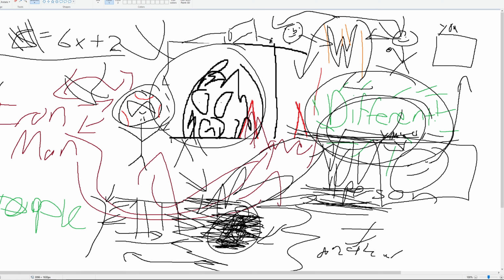How To Solve A Basic Algebra Equation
This is how to solve 8 = 6x + 1!